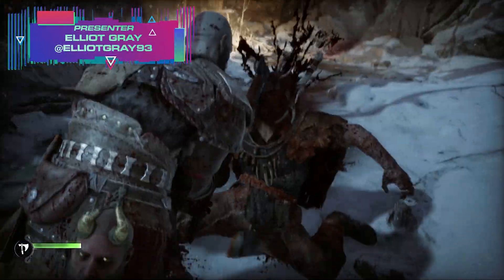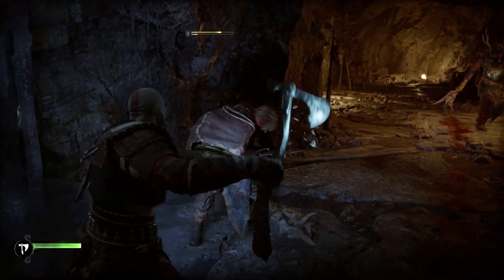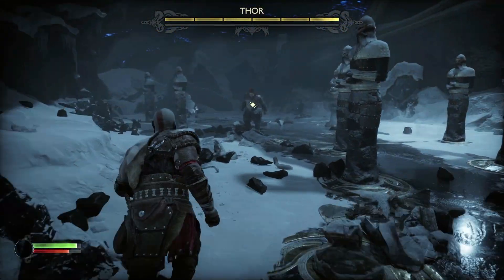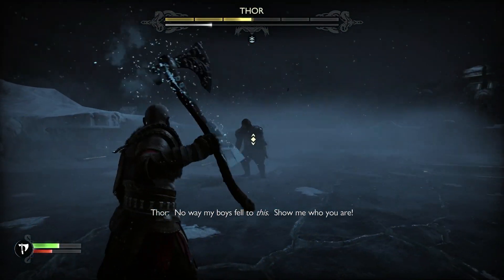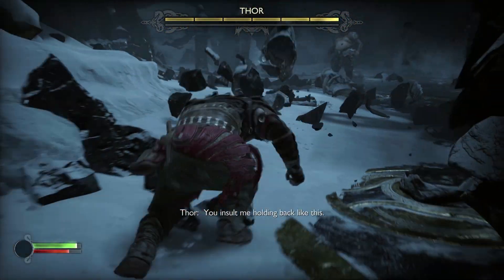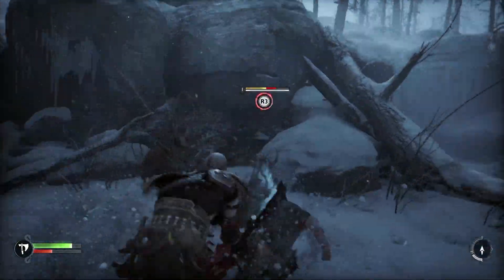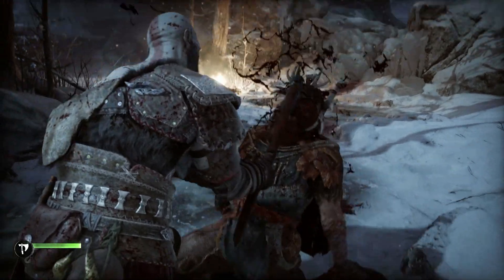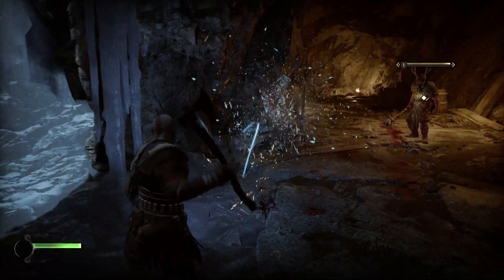How To Parry In God of War Ragnarok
Learn how to become parry master in God of War Ragnarök with our handy how to parry guide!

If you're currently playing God of War Ragnarok, this guide will help you learn how to parry and will set you up with the skills you need.

There's a whole lot to learn in Kratos and Atreus' second adventure, so if you're going to survive Fimbulwinter, you'll need all the skills you can get.